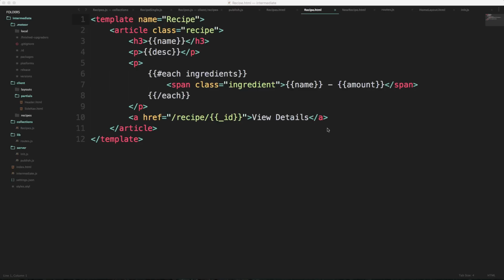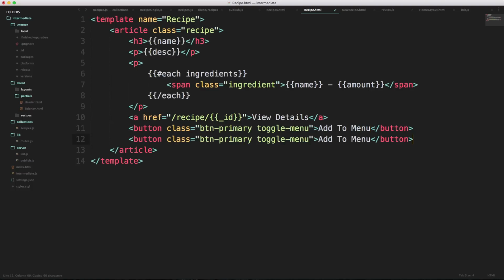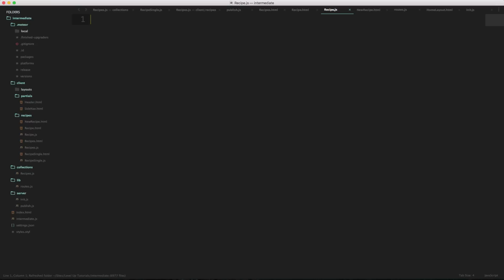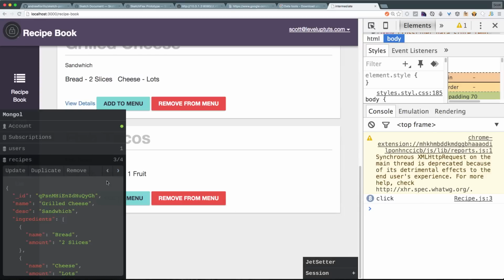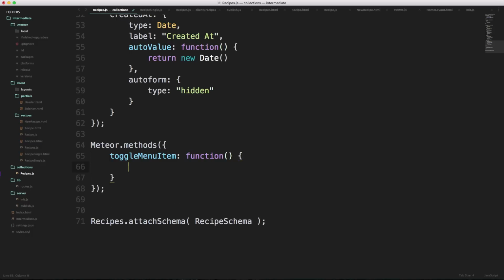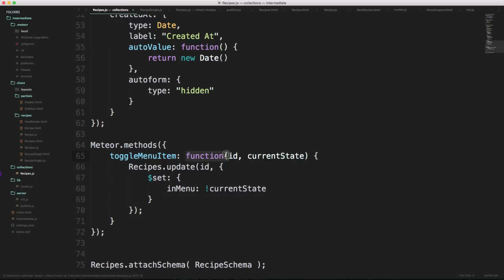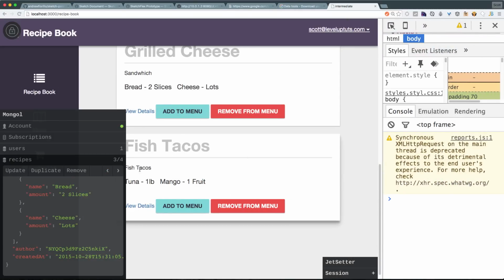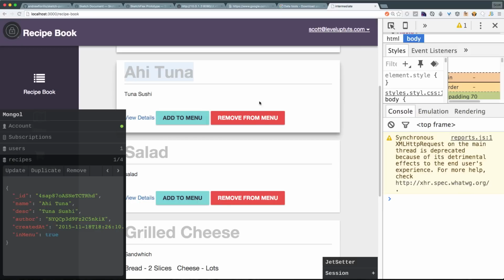Intermediate Meteor Tutorial #18 - Update Methods & Adding To Menu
In this Intermediate Meteor video tutorial, we write our methods and our buttons to toggle something into your weekly menu.